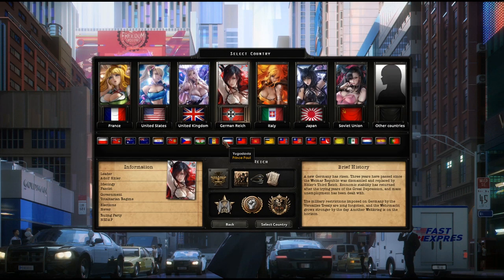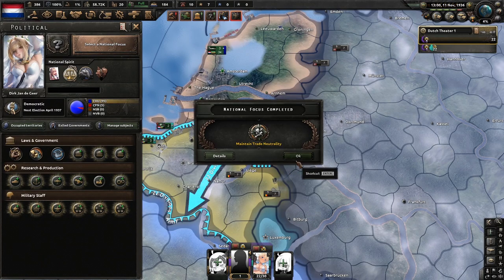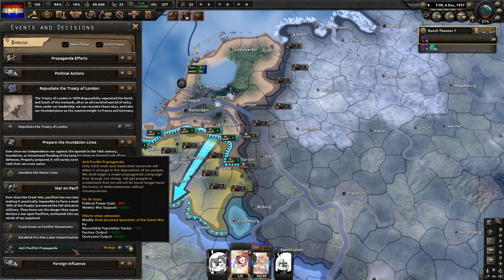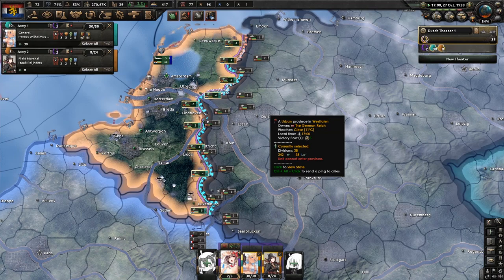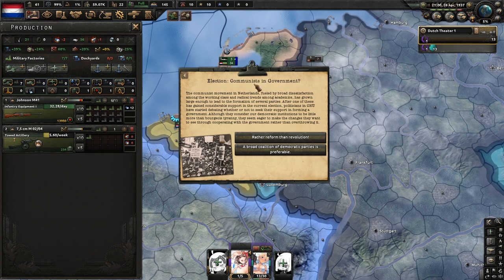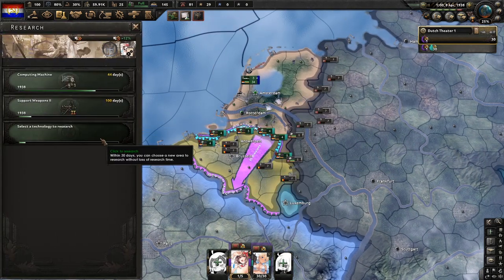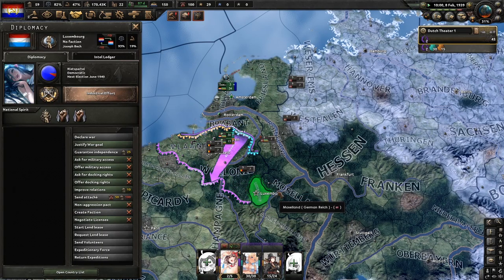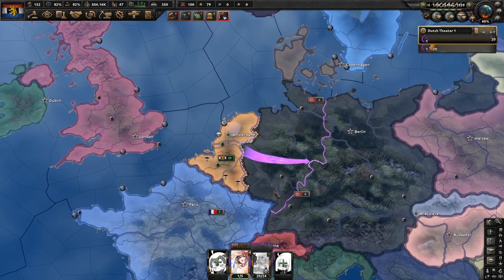United Netherlands 2 in 1 | Hearts of Iron IV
Without Focuses: 0:00
With Focuses: 12:24

I decided to make two different tutorials for doing the United Netherlands achievement.